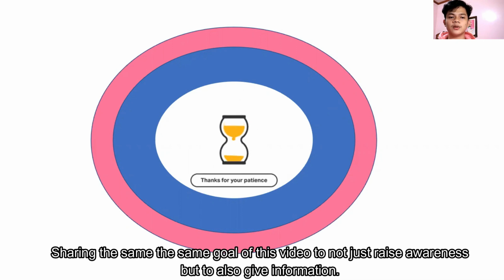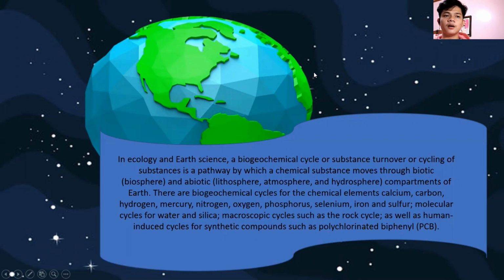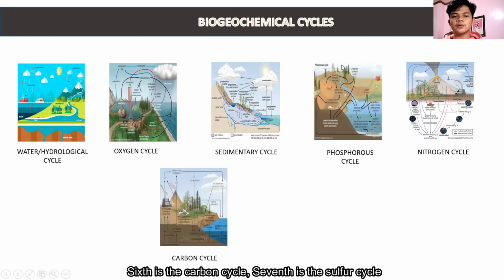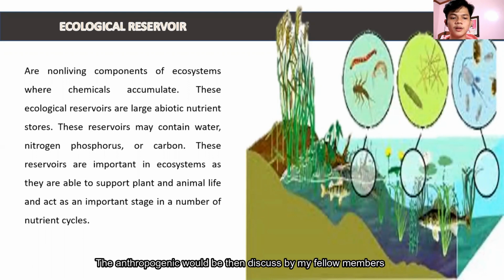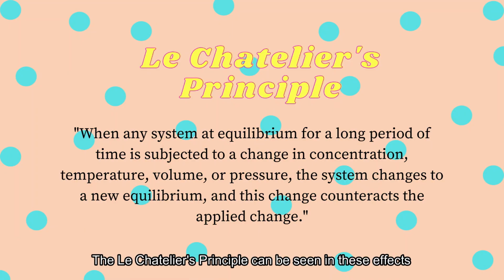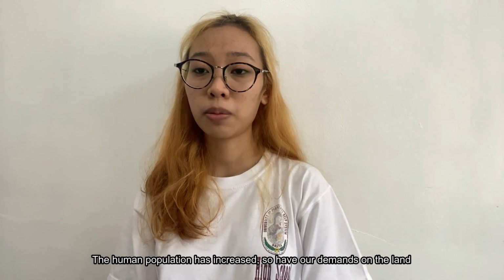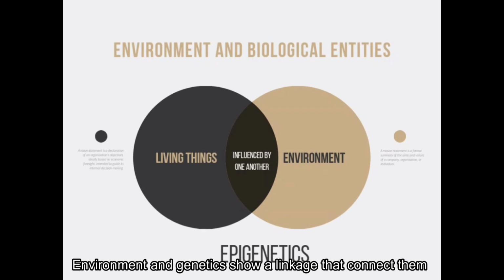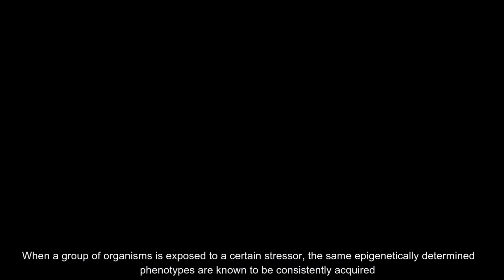Mapúa University GED110 INVASIVE? Humans: the most invasive species